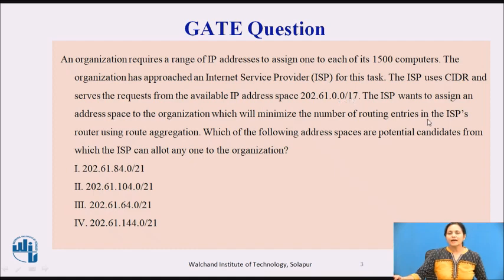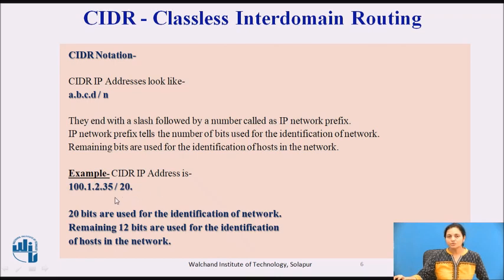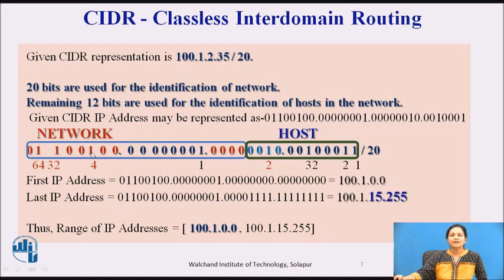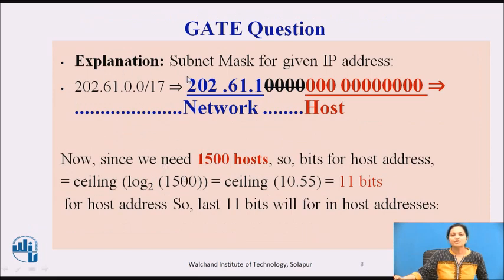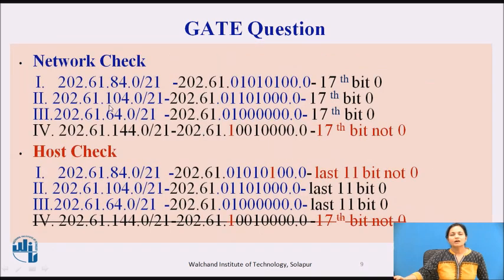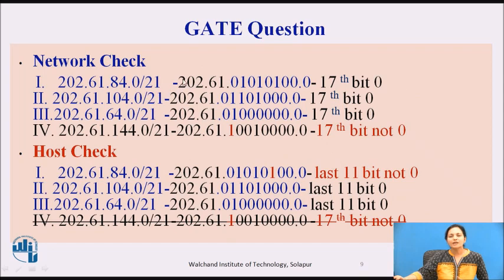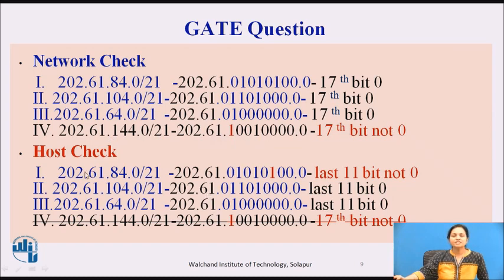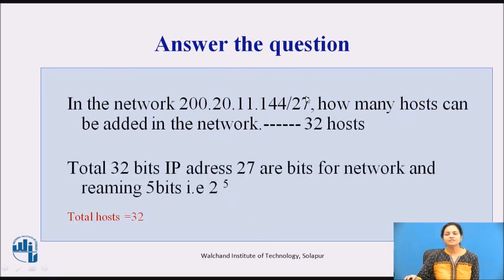Computer Network GATE- CIDR addressing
Mrs. Karpe S.K
Assistant Professor
 Information Technology